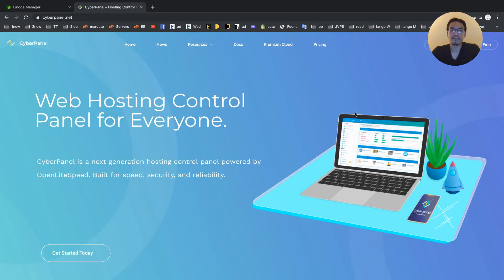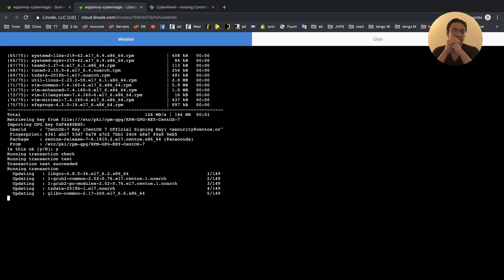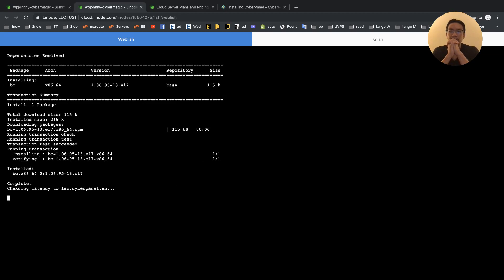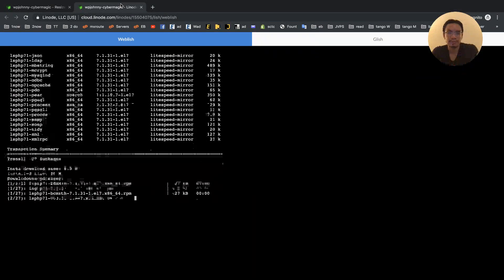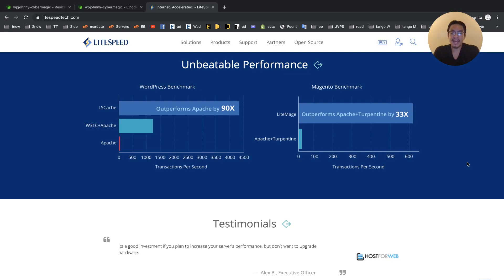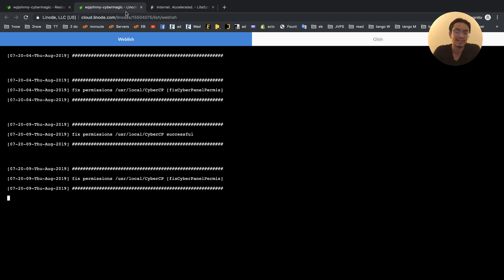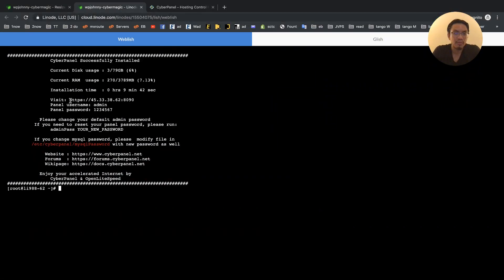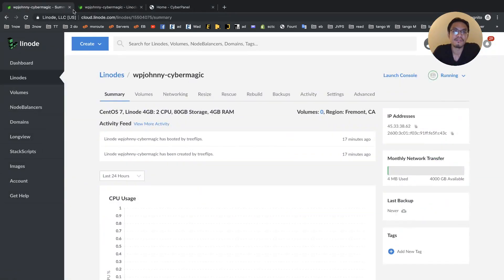Create a High Performance Web Server (CyberPanel/OpenLiteSpeed) for WordPress in 10 minutes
Learn how to make your own high performance WordPress webhosting VPS server.